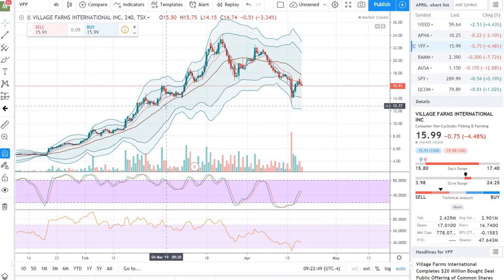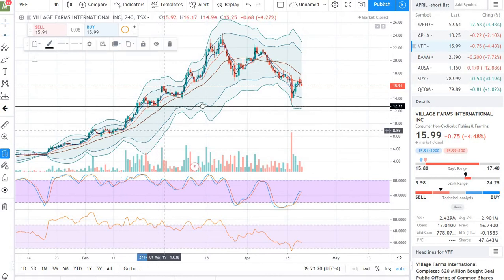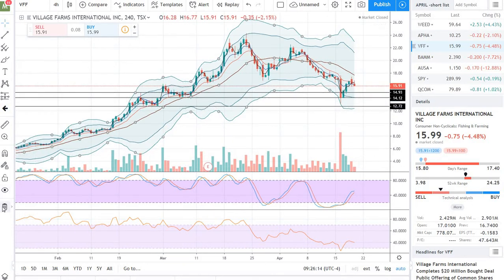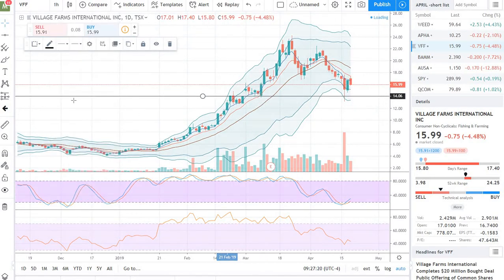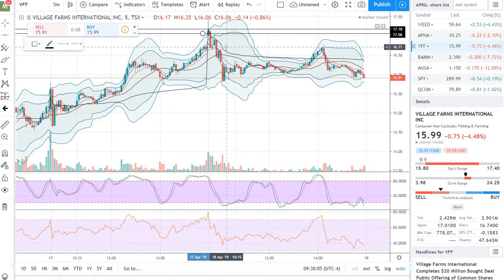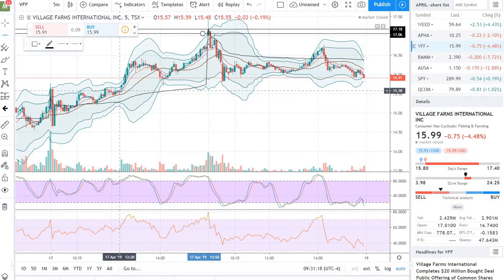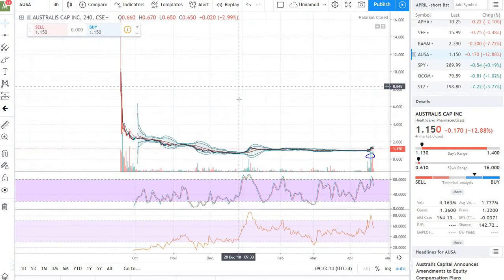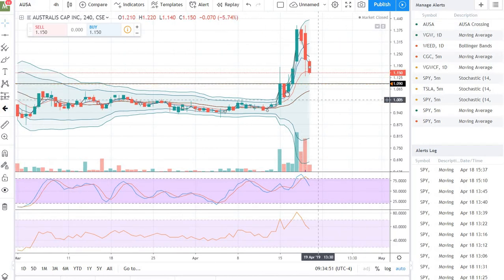Stop loss placement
Information purposes only
Stop loss
Stop buy
limit
Blaze capital